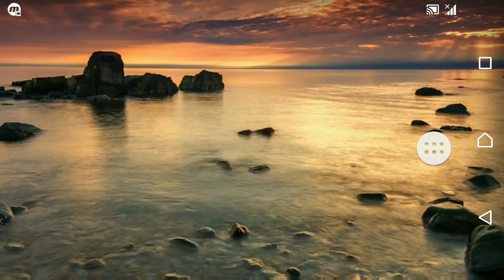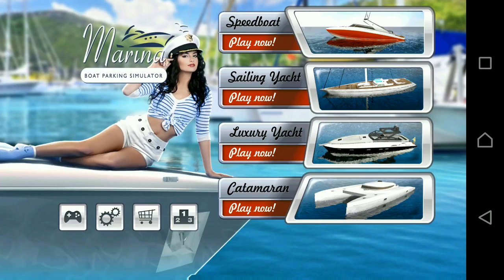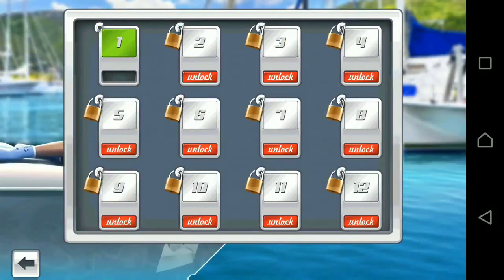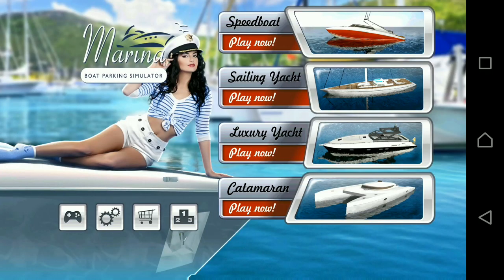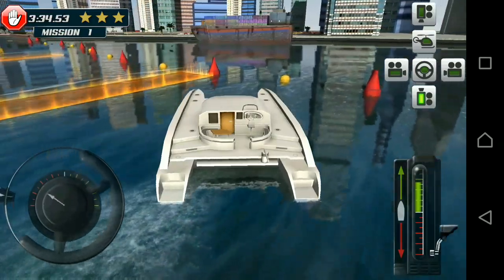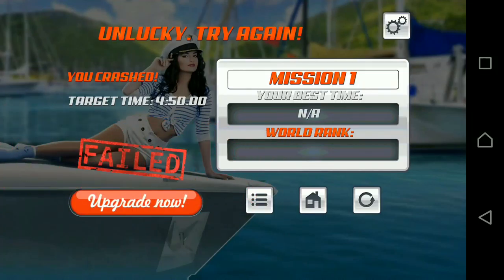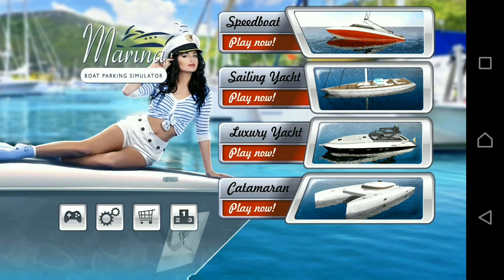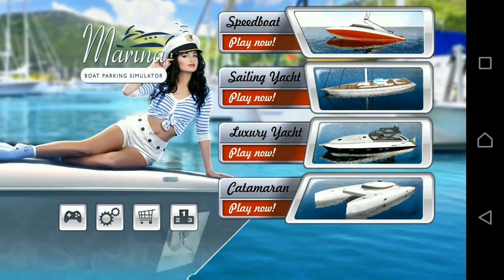3D BOAT PARKING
This is a amazing 3D boat simulator game, With beautyful graphics. The contorls of the Yatch is very responsive which makes you feel as if you are navigating a real Yatch.